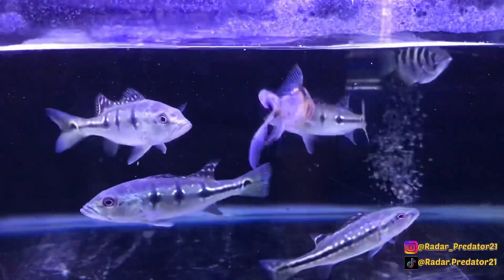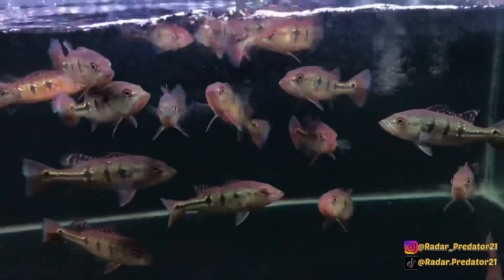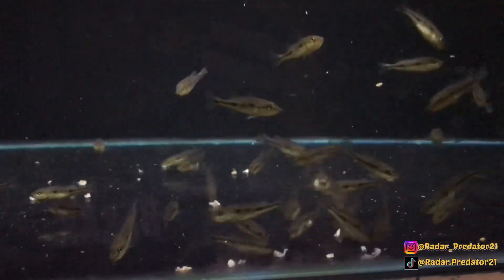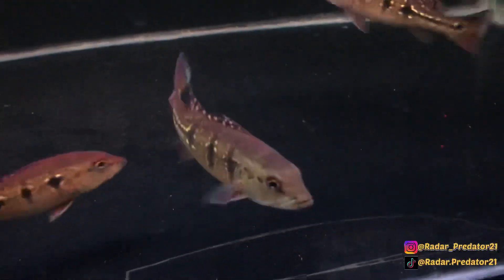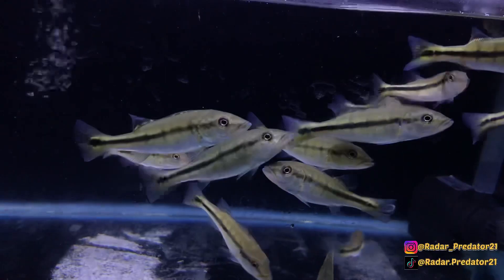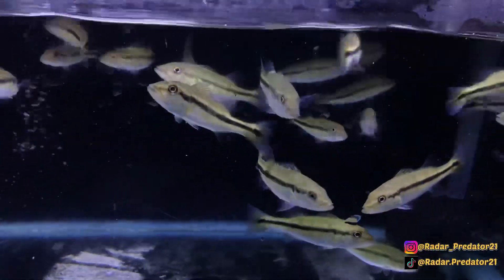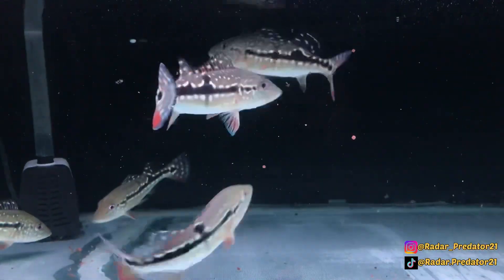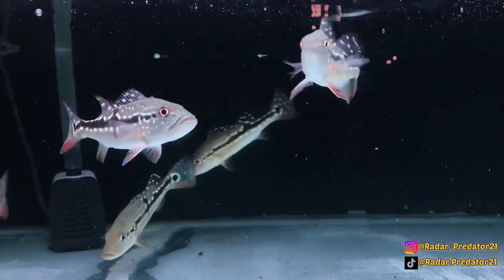MELATIH IKAN PBASS AGAR DOYAN PELET ITU MUDAH!!! INILAH TIPS & TRIK AGAR PBASS MAU MAKAN PELET.